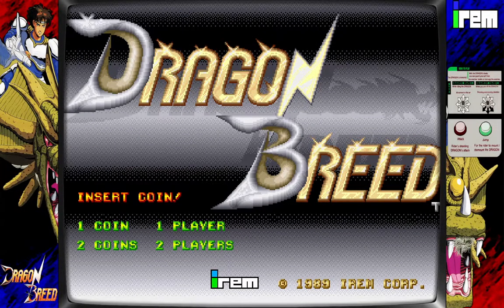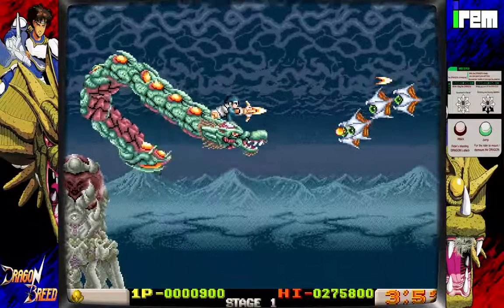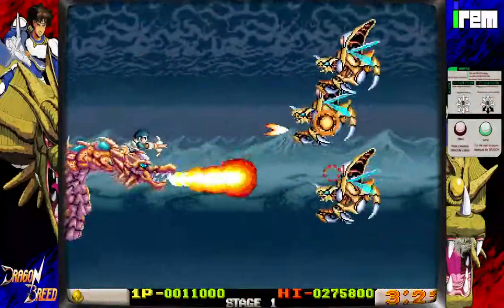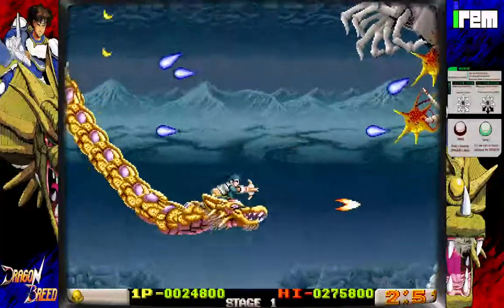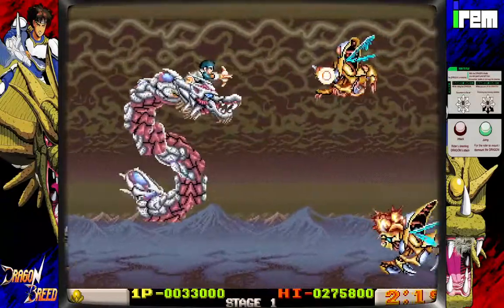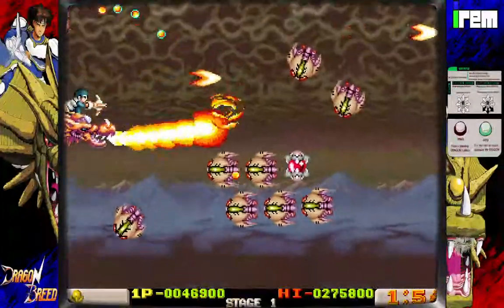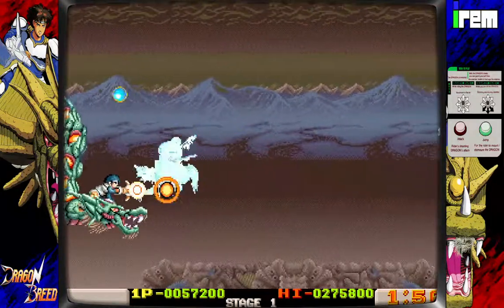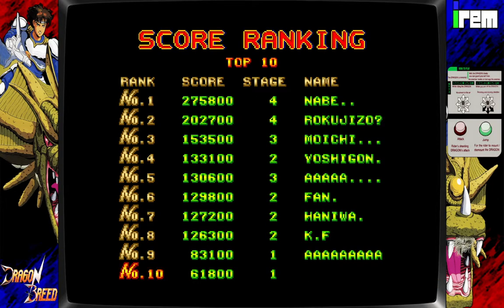Dragon Breed - Arcade Game - 1 Coin 1 Play Episode 4